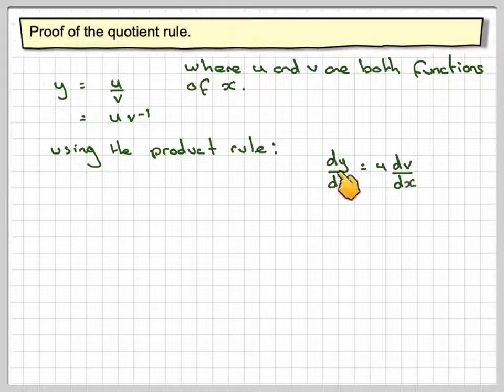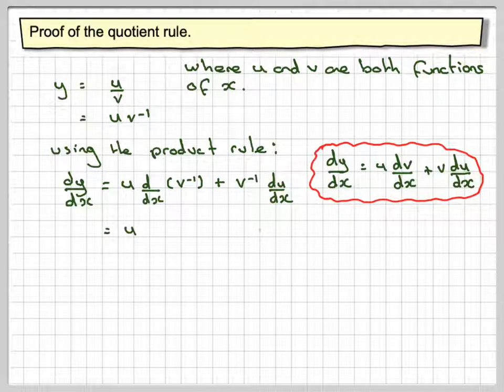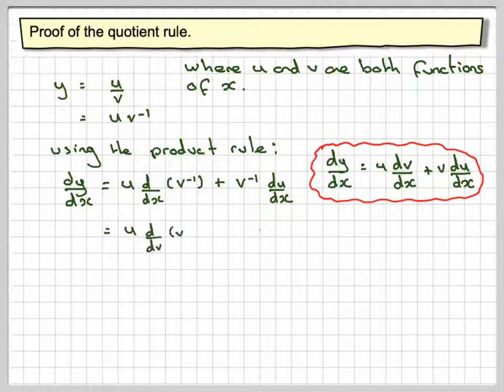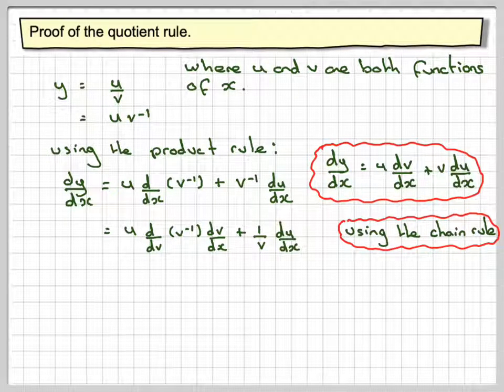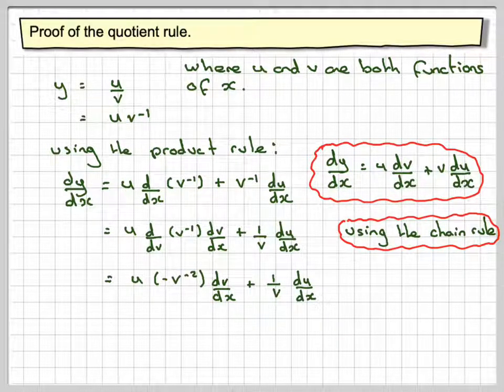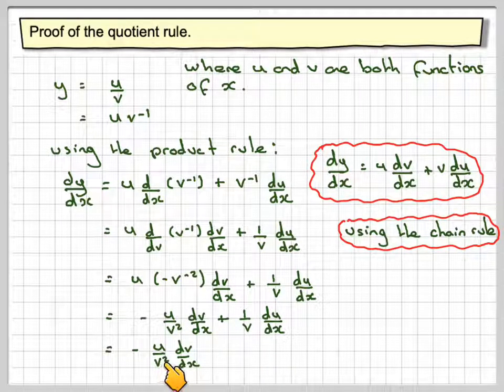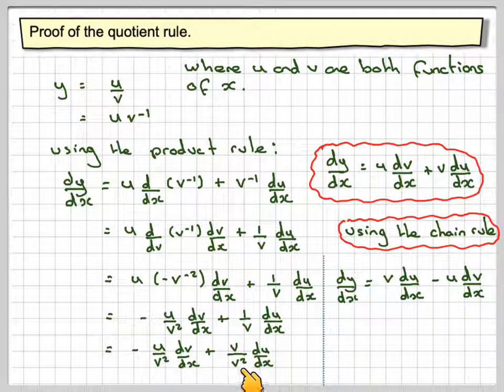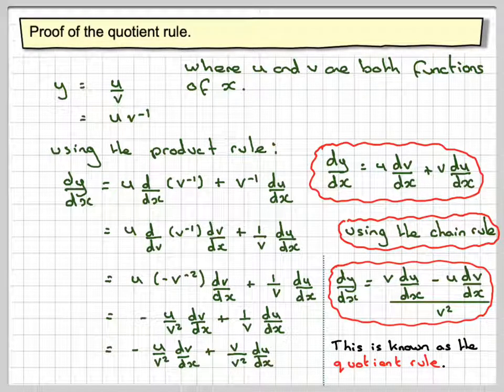Proof of the quotient rule